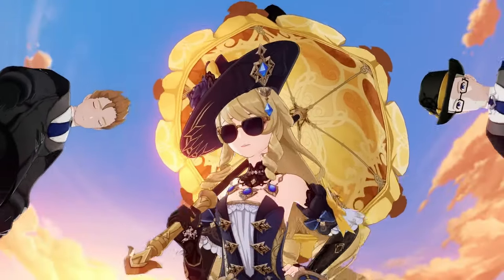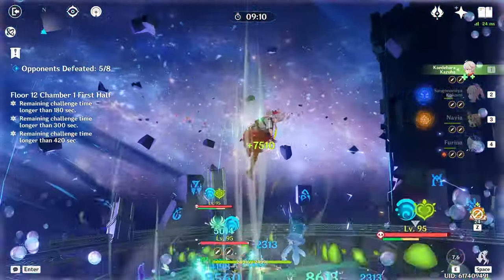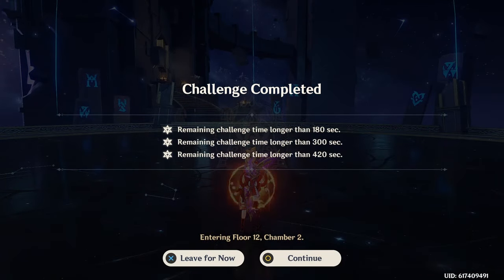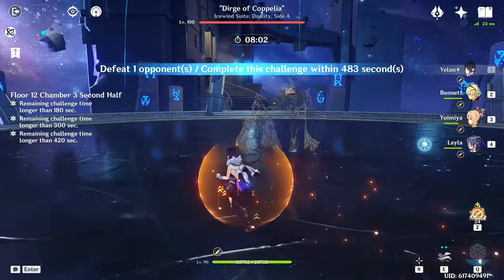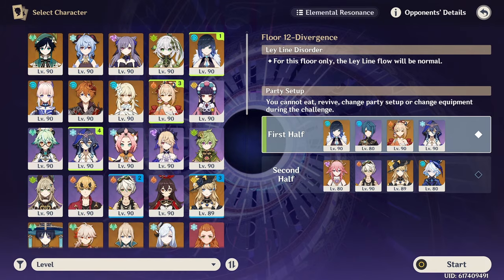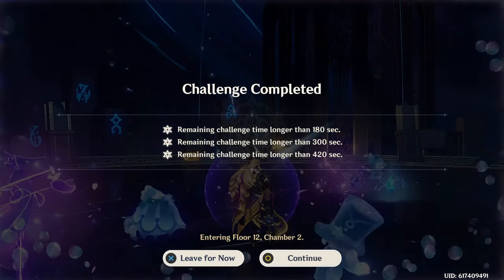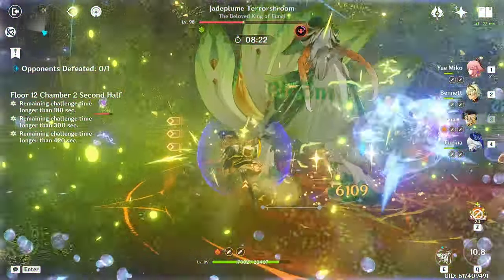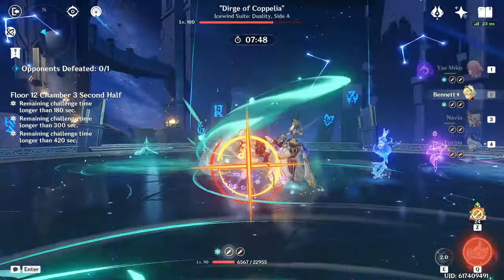They Forgot to Balance Navia...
Today we take on 4.2's Spiral Abyss with Navia to showcase just how great Geo finally is! We're using some creative teams alongside Kazuha, Kokomi, Yae, Bennett, and Furina, but Navia's a super flexible character who can fit all sorts of compositions. If you haven't pulled her already--you really should, she's great!

(Also, we're using Yoimiya. Because Yoimiya.)